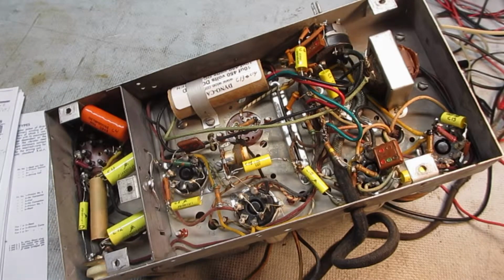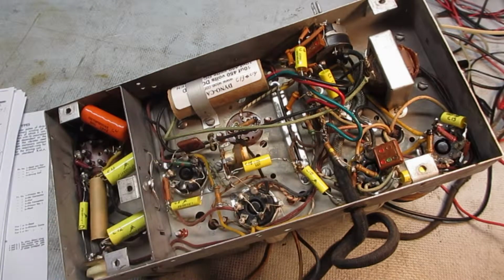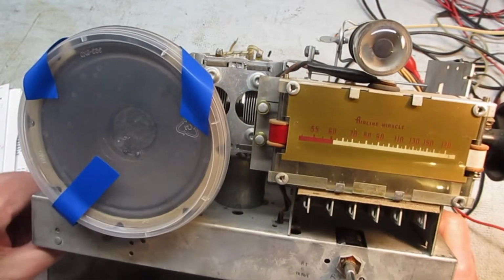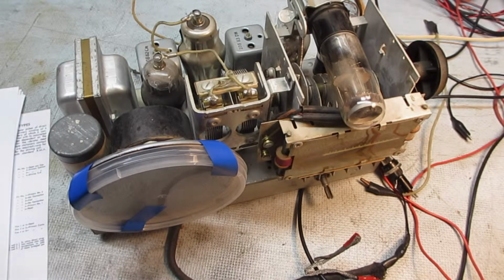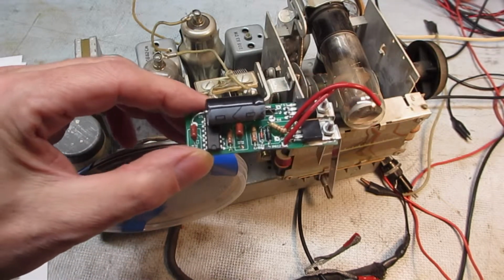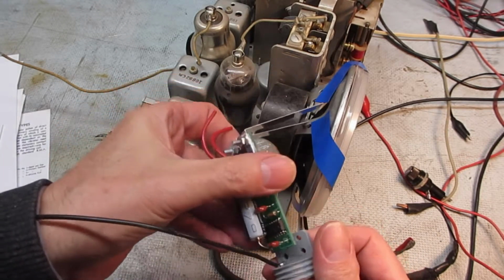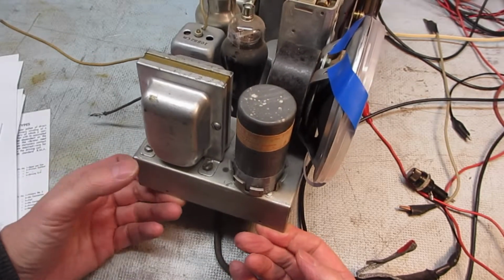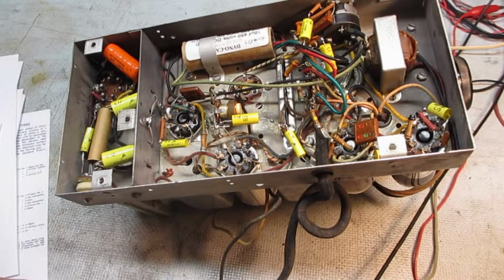Airline 62 280 Project Intro 1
Here's a little bit of an overview of my 1938 Montgomery Wards Airline 62-280 6V battery powered farm radio.  I go into the modest efforts I've put in so far into this radio.  Luckily its had a very light use and doesn't appear to have ever been abused or worked on previously.  For me its a nice into into vacuum tube radio repair.